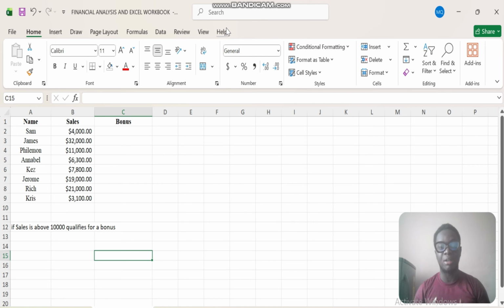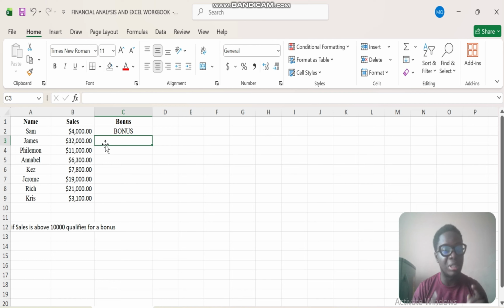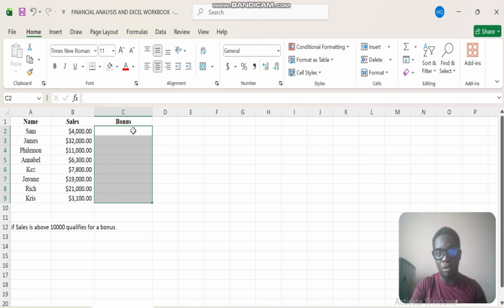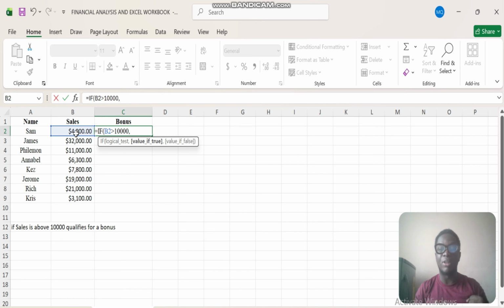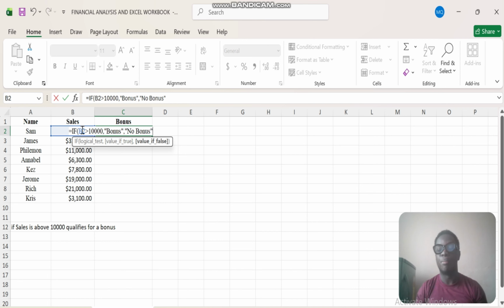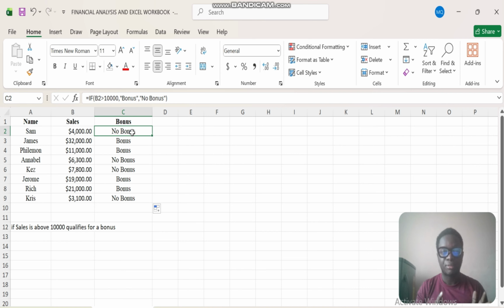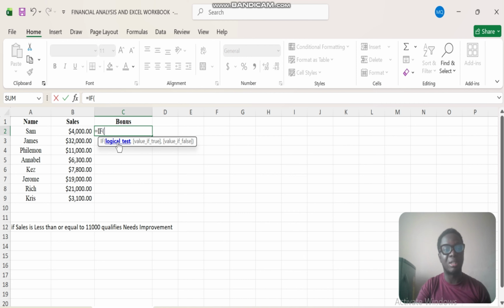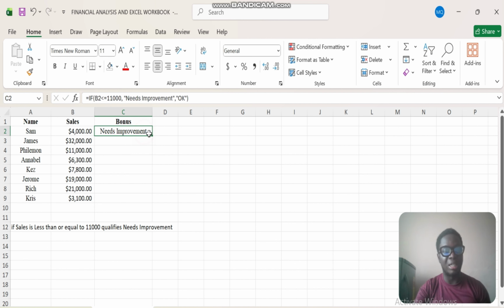Master The IF Formula in Excel(Beginner Tutorial) 2026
Discover how the IF function in Excel can transform the way you analyze and interpret your data! In this step-by-step tutorial, you’ll learn how to use IF statements to make decisions, flag errors, and create dynamic insights in your datasets.

Perfect for data analysts, students, and Excel beginners, this video covers:
✅ Understanding the IF function logic
✅ How to apply IF statements in real datasets
✅ Examples for data analytics tasks

Whether you're cleaning data, analyzing trends, or creating reports, mastering the IF function will make your Excel work faster and smarter!"